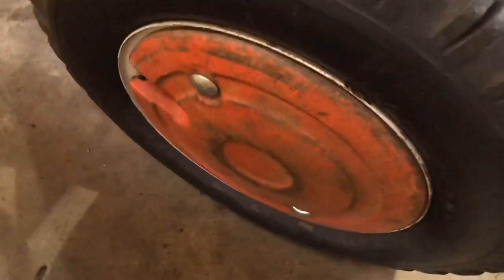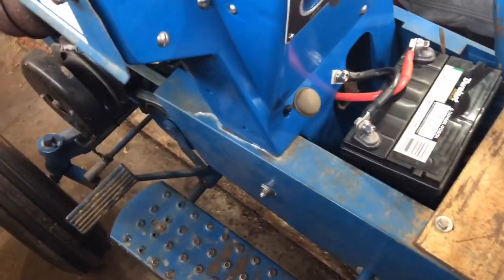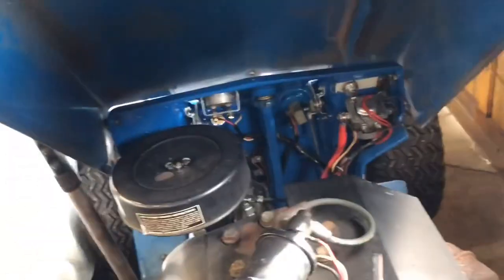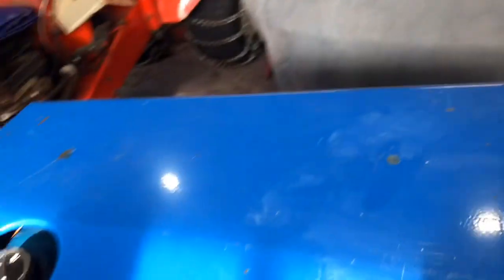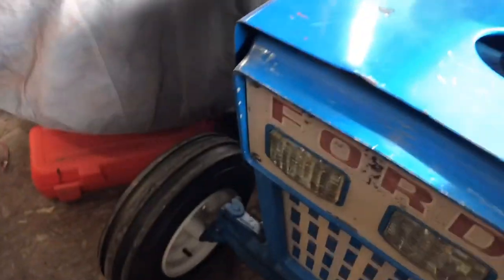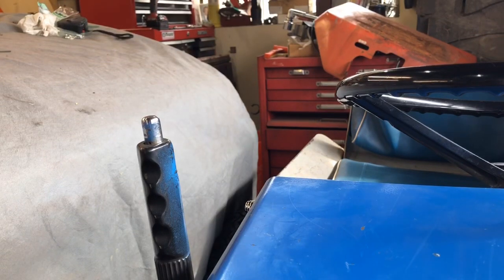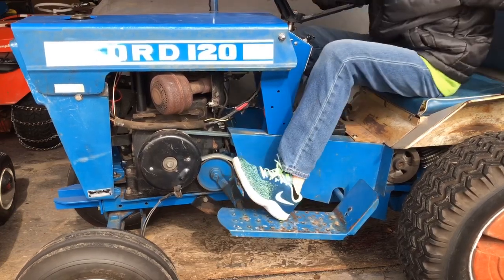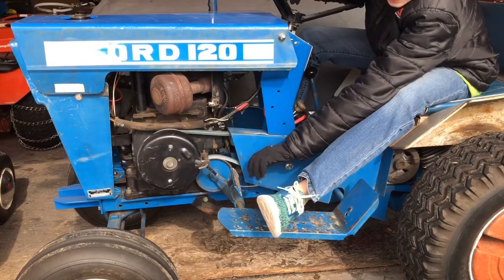1969 Ford 120 start up